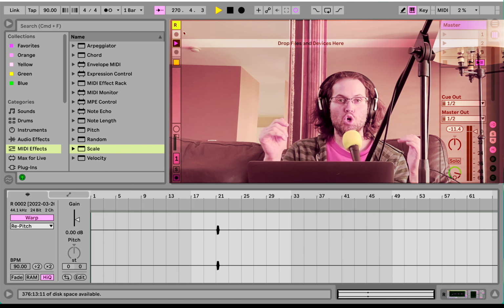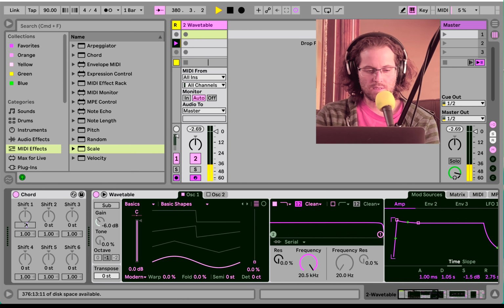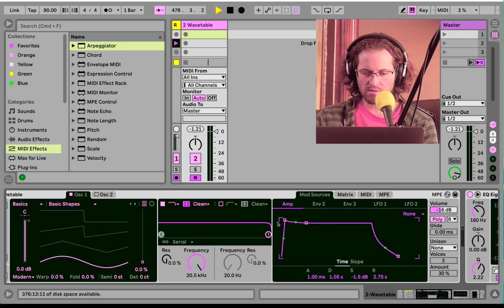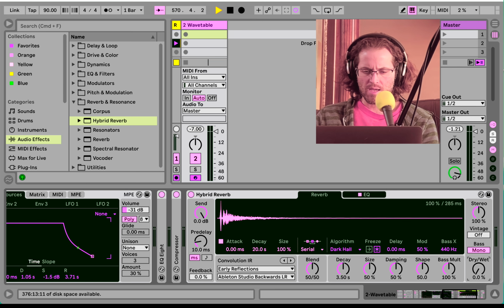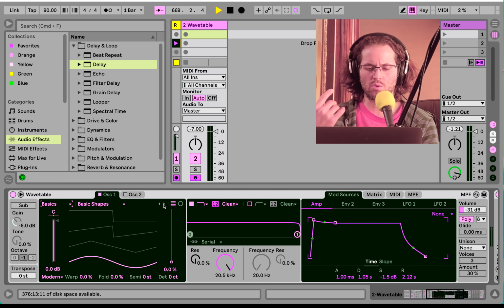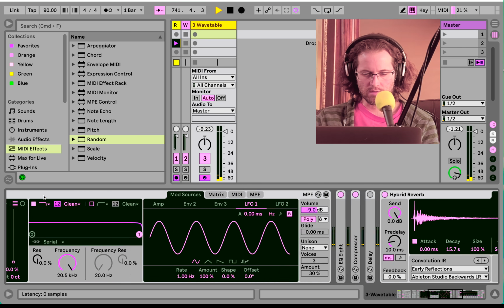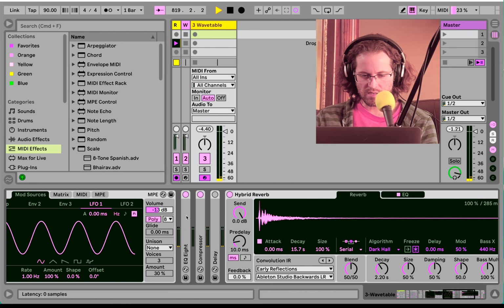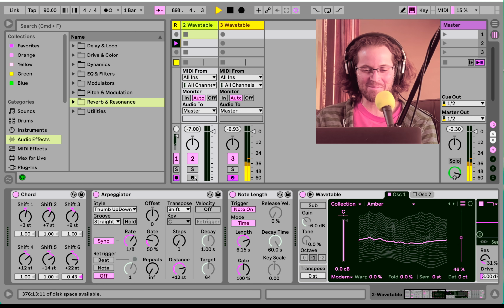Generative Ambient Music Technique with MIDI FX in Ableton Live 11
Another powerful technique for creating Generative Ambient music in Ableton Live 11, this time using MIDI FX. A few videos back we explored another Generative music technique which involved using Follow Actions to generate random notes that we then locked into a scale. This time we are using the power of MIDI fx in different ways to generate random musical notes that will once again be locked to the scale of our choosing to enhance its musicality and tonality.